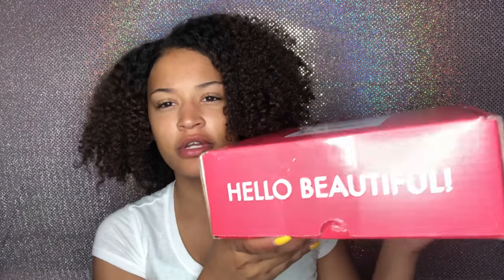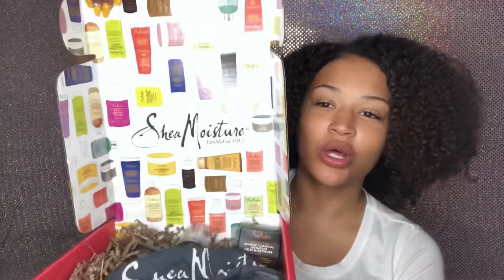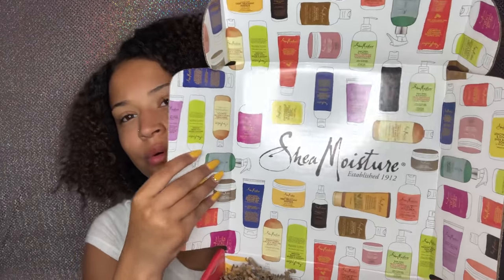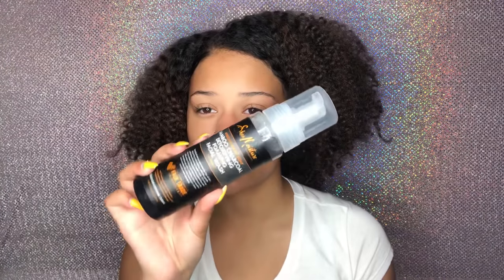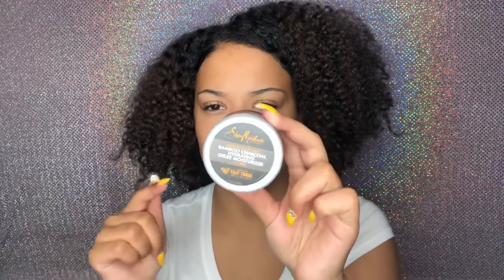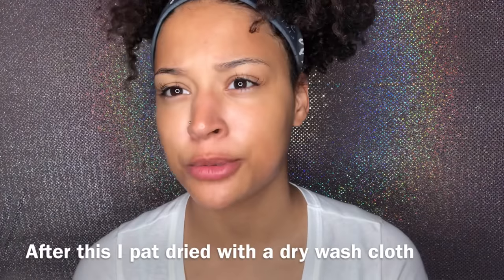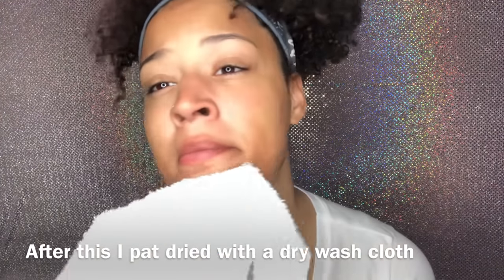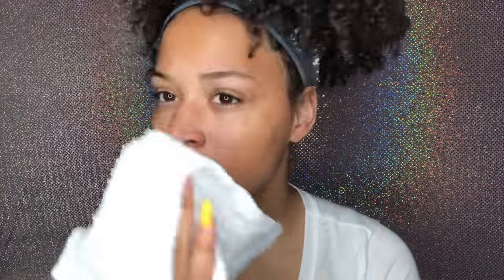FLAWLESS SKIN 102| SHEA MOISTURE AFRICAN BLACK SOAP| SHEAMBASSDOR 2018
Products used :
SheaMoisture African Black Soap Charcoal Body Scrub

African Black Soap and Bamboo Charcoal Detoxifying Foaming Facial Wash

SheaMoisture African Black Soap Gelee

About Me (:
Age: 18
Location: Kentucky
Ethnicity: White , Black & Native American